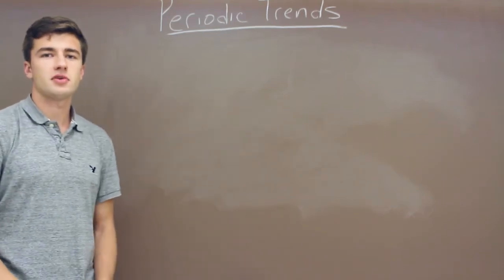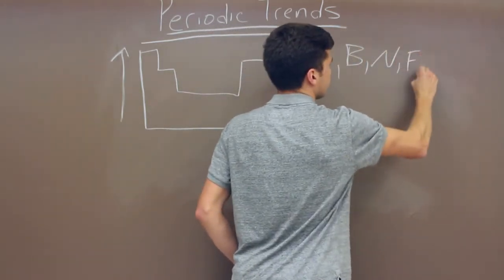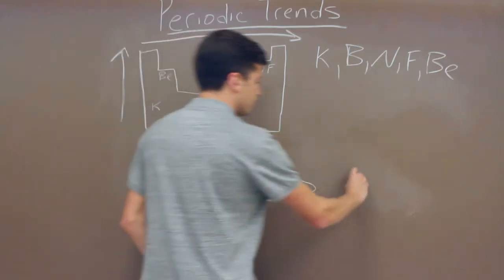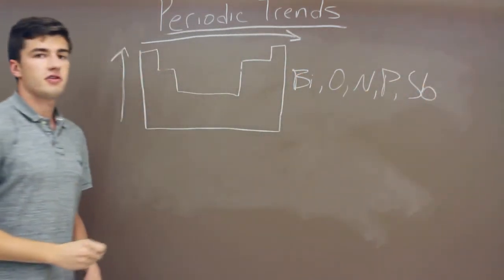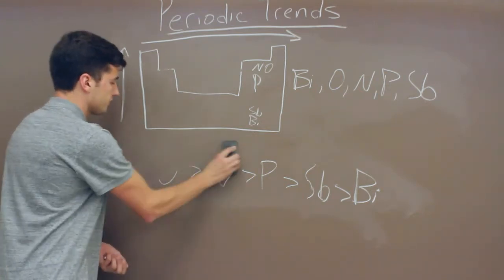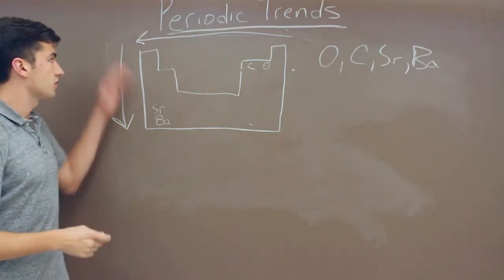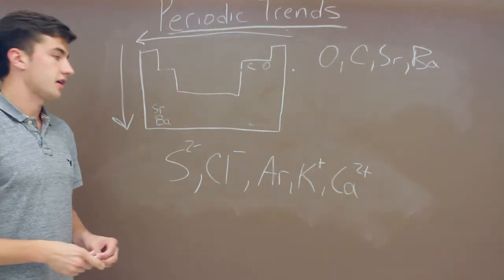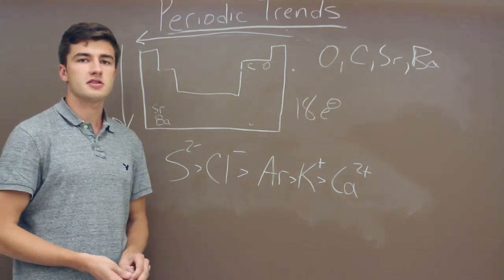Periodic Trends Adam W